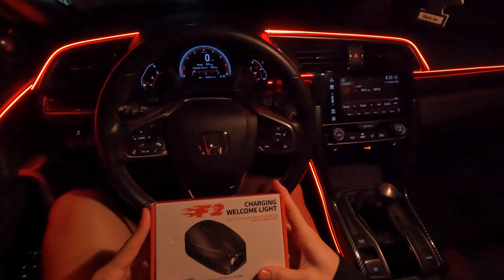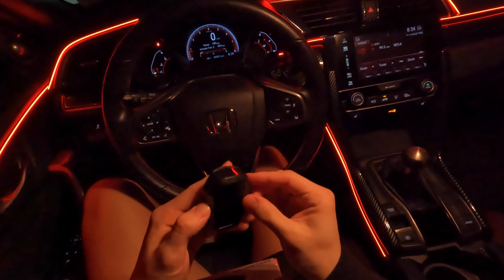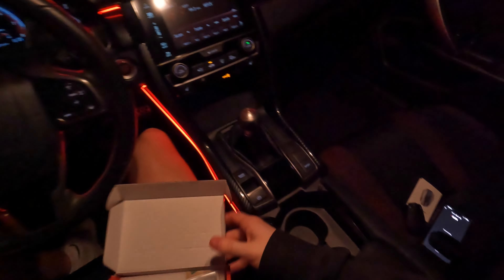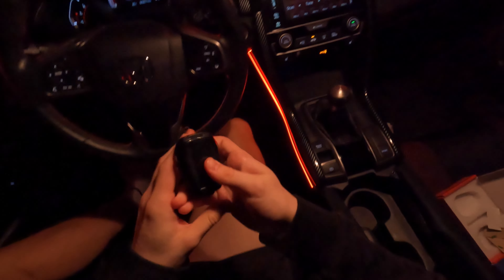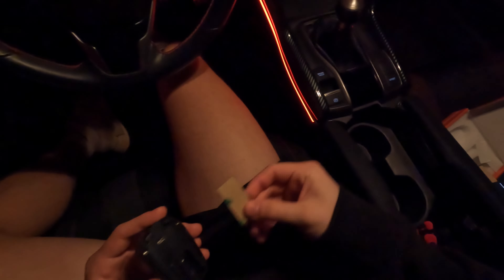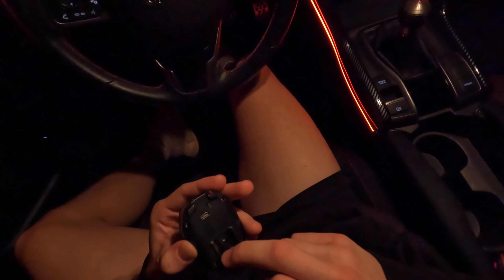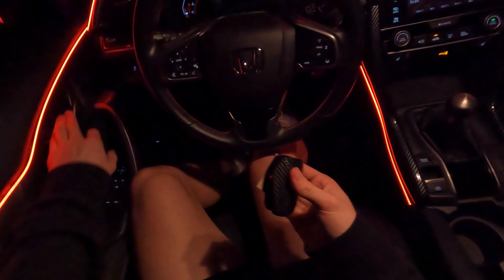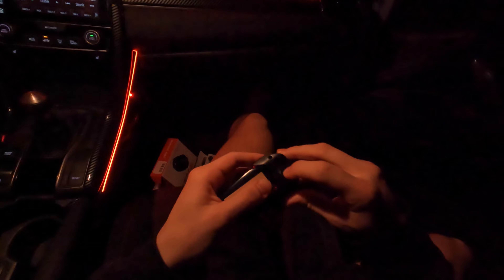How to Install LED Door Sill Logo Projectors - Easy Mod for ANY Car - 2018 Honda Civic Si Coupe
In this video, you see me installing a Door Sill Logo Projector on my 2018 Honda Civic Si Coupe and help teach you what methods I used to position them well. Easy mod for any car!
Here is the link, just choose your car brand in the options section so you get the correct logo you want pre-installed inside the projector.